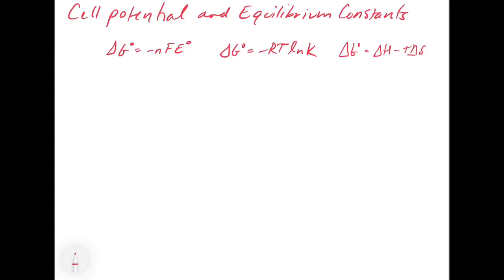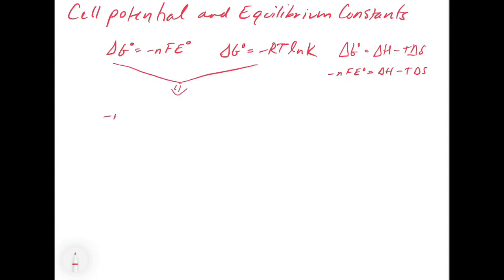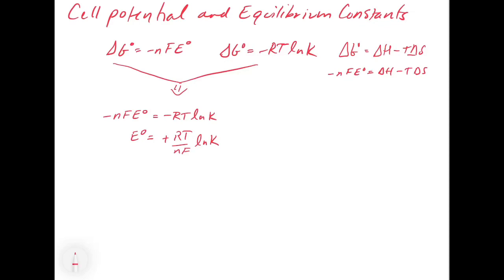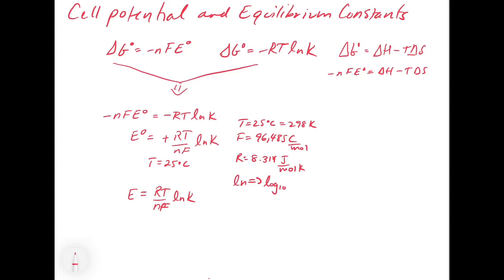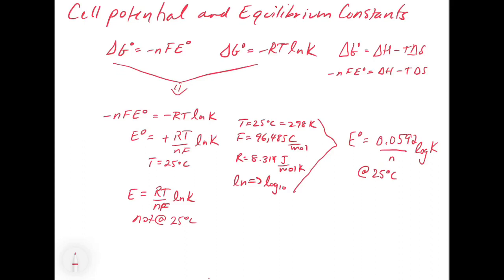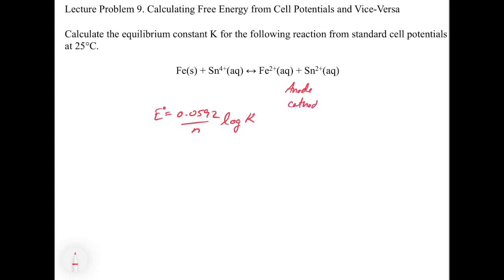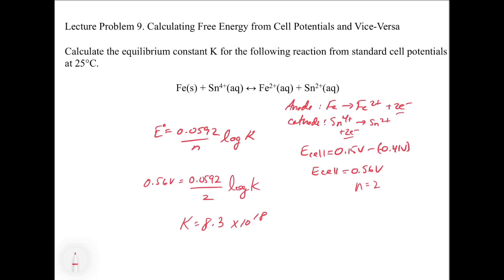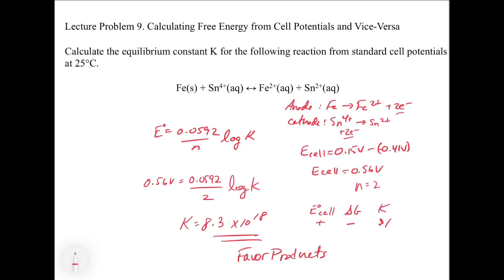Chapter 19. Cell Potential and the Equilibrium Constant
An equation is derived relating the cell potential to the equilibrium constant for the redox reaction.